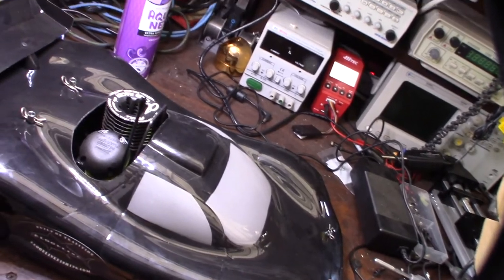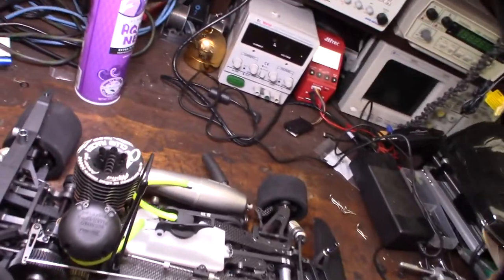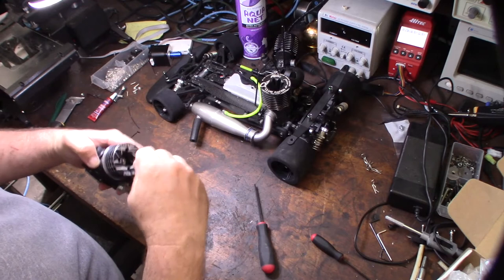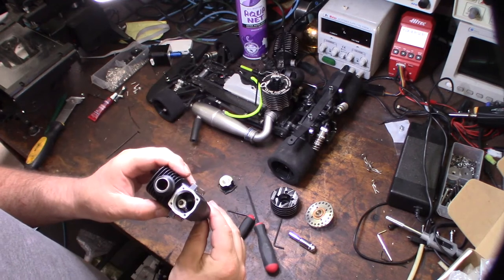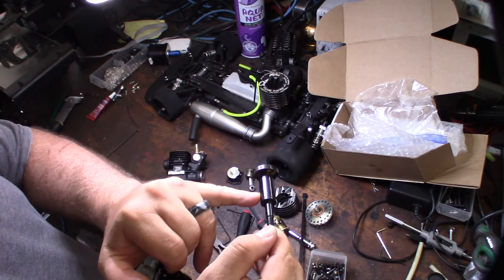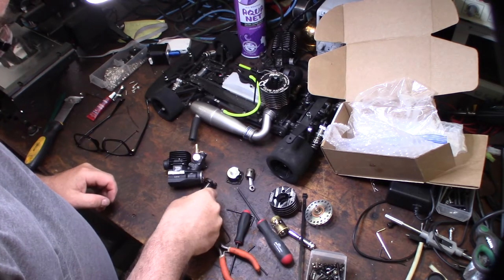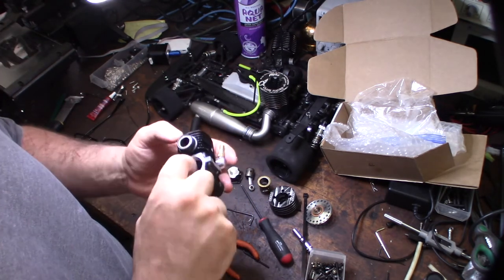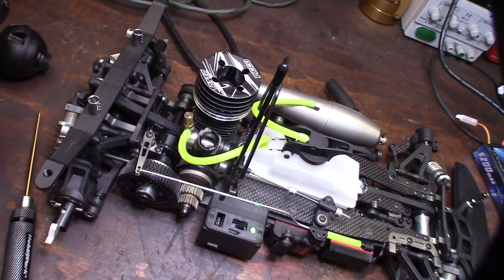Picco Otto .21 On Road Nitro Engine with DLC coated crankshaft Ceramic bearing for my BMT 984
I found this engine on eBay for $160. This is by far the best engine I've seen so far. DLC coated crank and ceramic bearings. The engine is a 7 port high revving engine. I'm still trying to dial in the carb. Seems to run better on my Byron's 30 percent nitro fuel.

Nice Synthetic caster oil race fuel
If you found this video helpful or would like help fund future experiments. please donate below.